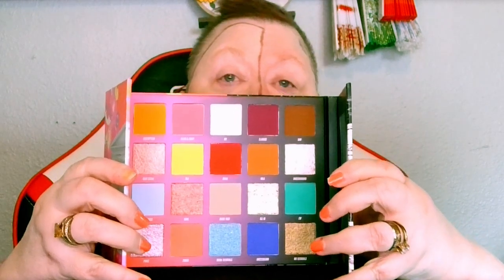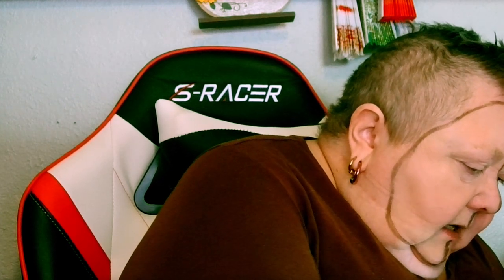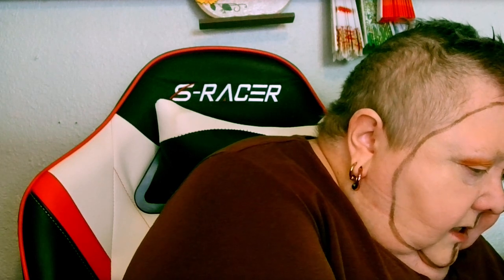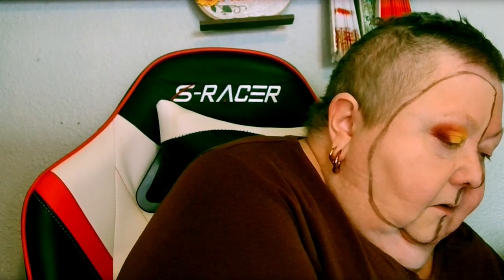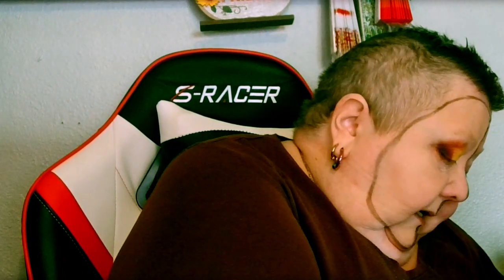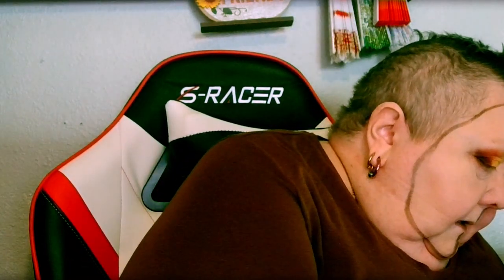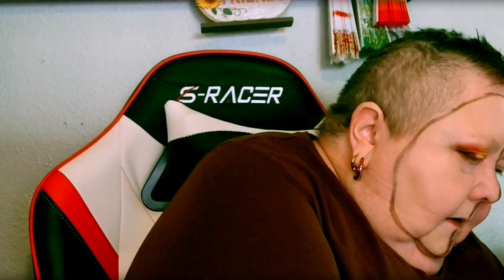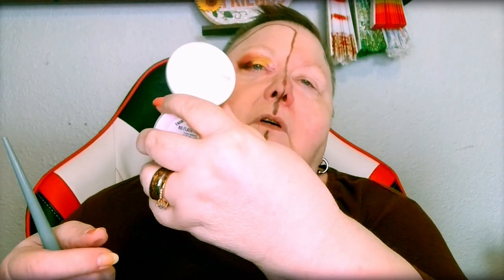Mask O Ween 2022 Half Face Makeup Mask!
Not your average makeup channel. Not your average Granny.
Controversy follows me, sometimes it scares people.
Makeup, Thrift Stores, Books, Music, Current Events, Opinions
Love Me or Hate Me seems to be no middle ground
There is no one else like me. Welcome to the FunHouse where anything

Misfits Market  COOKWME-LE8VUTDCABA  (you get $10 off, I get $10 credit toward future orders)

** FYI, the relapse and overdose rate has increased by 30% since March 2020. Mental health issues related to our lockdown and the pandemic are especially hard for people with depression.